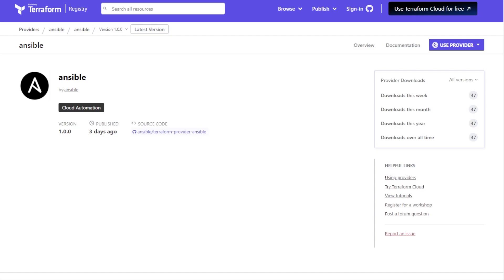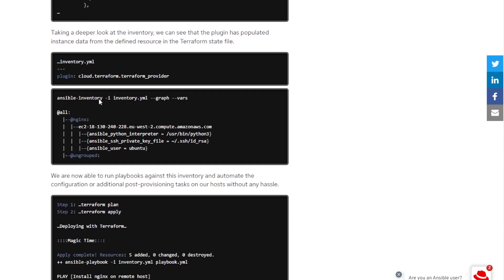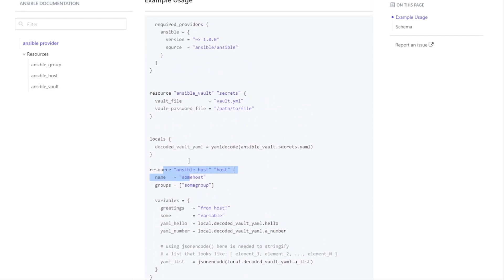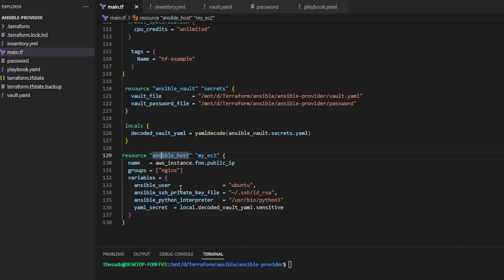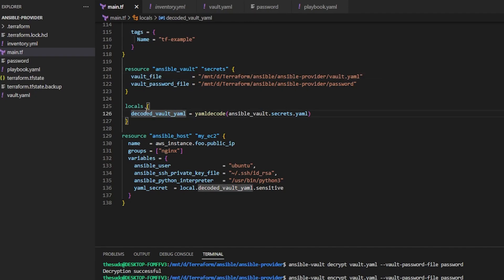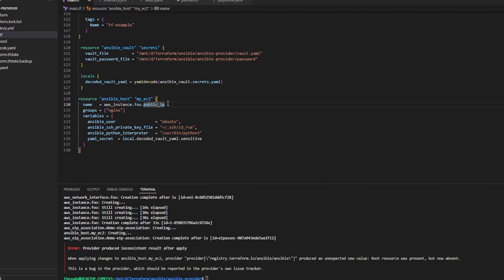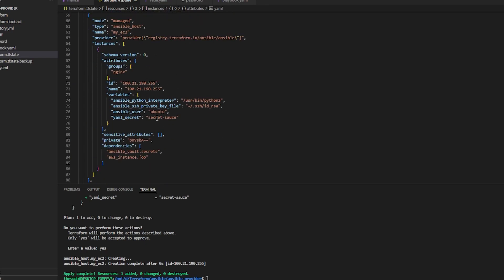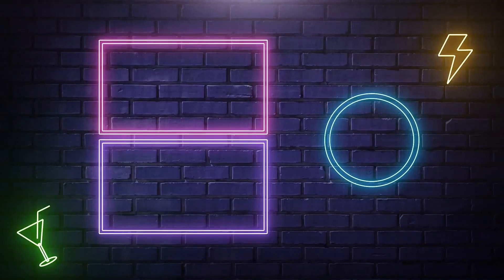ANSIBLE PROVIDER FOR TERRAFORM | IT HAS ARRIVED! | HOW TO USE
Ansible has released a Terraform provider in an effort to make your life easier.